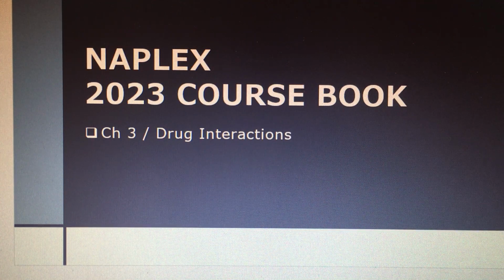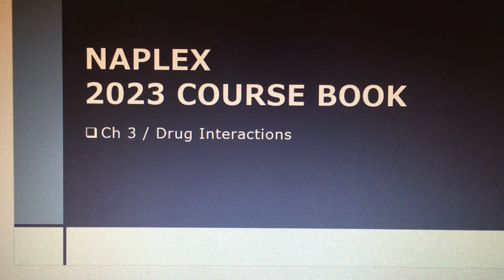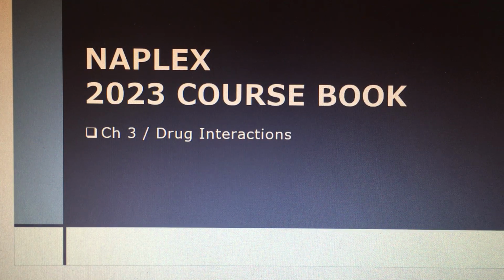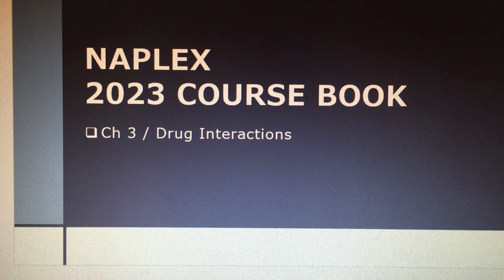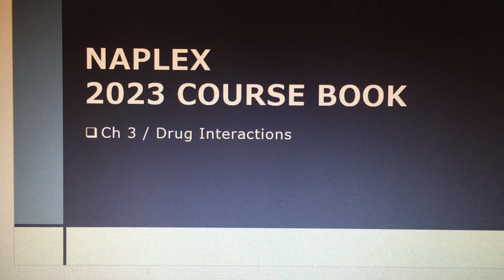CH 3: Drug Interactions / Common Cardiovascular Drug Interactions (p. 60)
p. 60 / Chart / Explained - from 2023 RxPrep NAPLEX course book